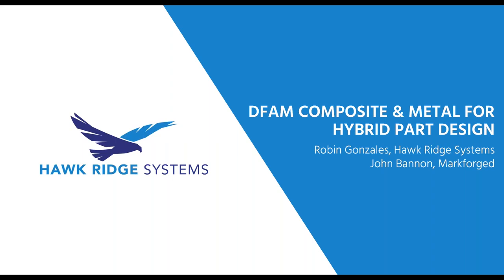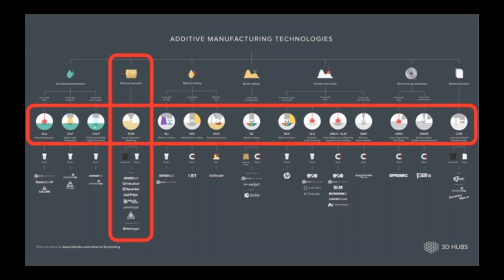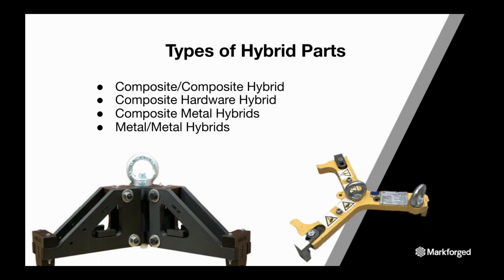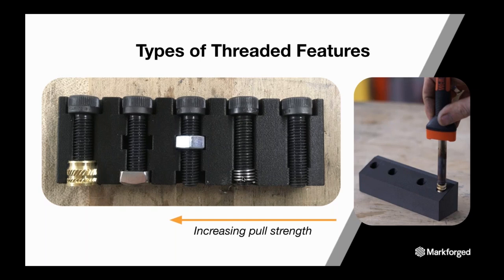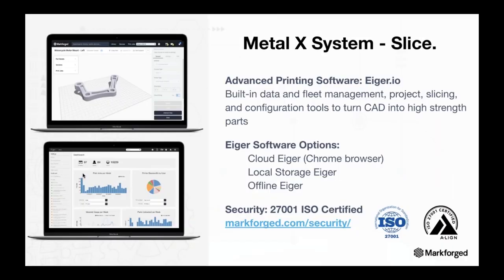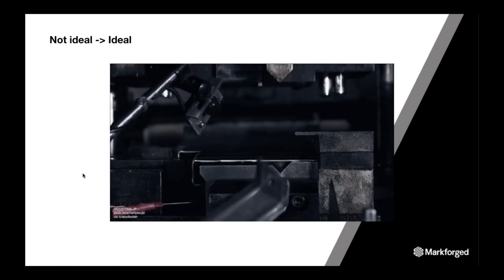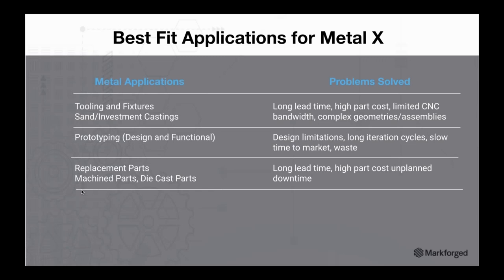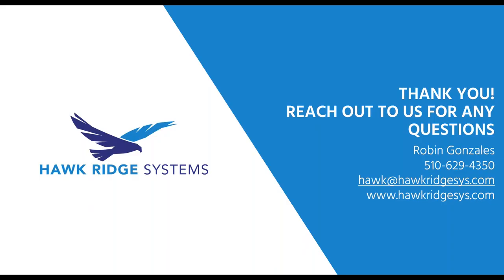Markforged Composite & Metal Hybrid Parts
Hawk Ridge Systems and Markforged have partnered to bring you the most flexible and advanced range of materials in additive manufacturing today. The strength, performance, and availability of new materials is rapidly changing the product production cycle.

The range of part materials has drastically changed in the last year. Choices now include metal, metal hybrid, solutions and composite materials with new options coming out every month. Join Hawk Ridge Systems and Markforged to see the latest composites, metals, and hybrid materials to provide you a competitive edge in the additive industry.

The webinar will review a range of materials available on the Markforged Metal X and the Industrial X7 3D Printers.